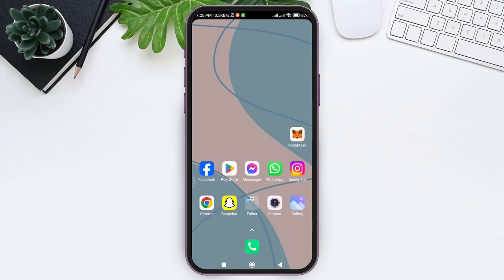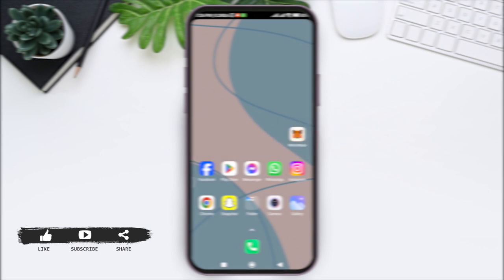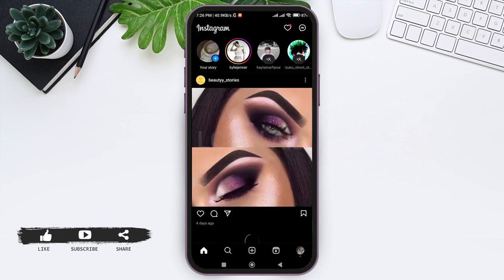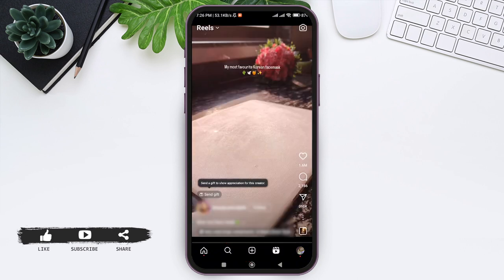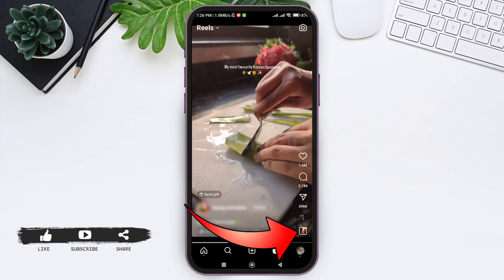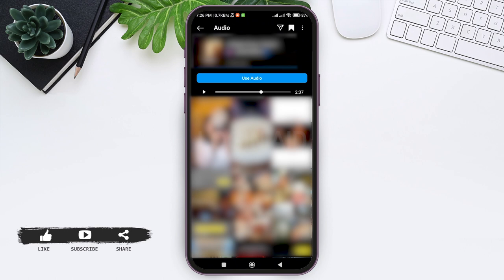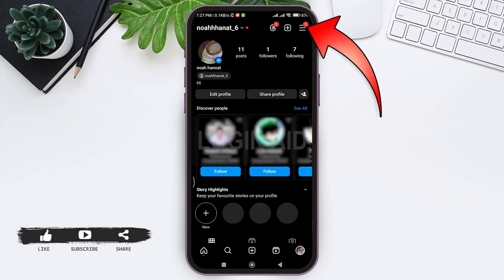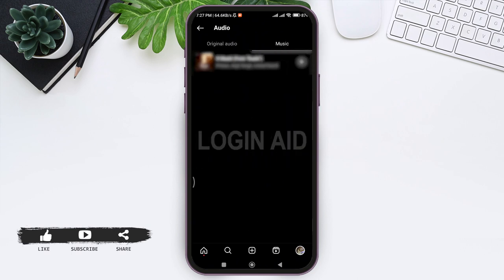How To Save Audio/Music From Instagram Reels 2024 | Instagram App Guide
How To Save Audio/Sound/Music From Instagram Reels 2024 | Instagram App Guide

A video guide for the process to save audio/music from Instagram Reels.